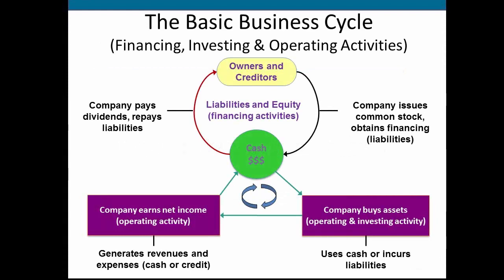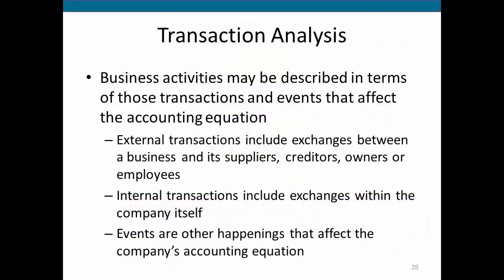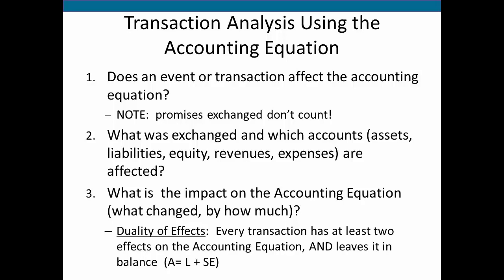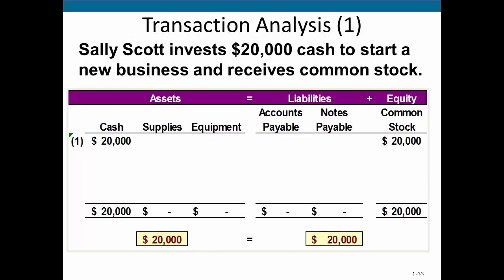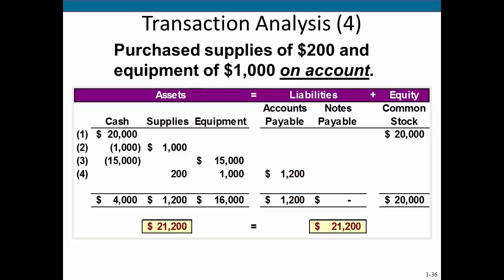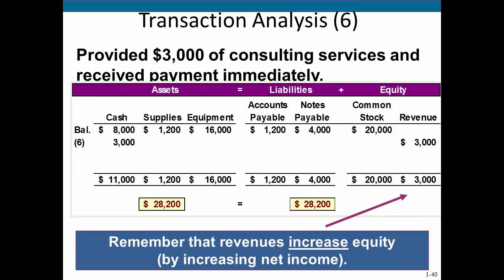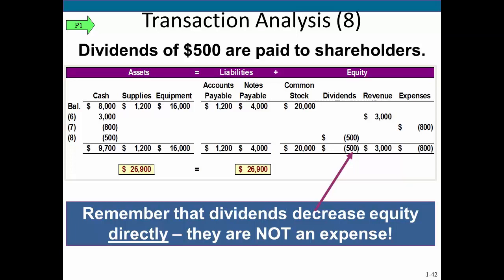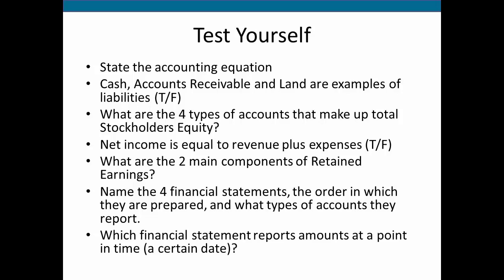301 Ch01 Part III - Transaction Analysis